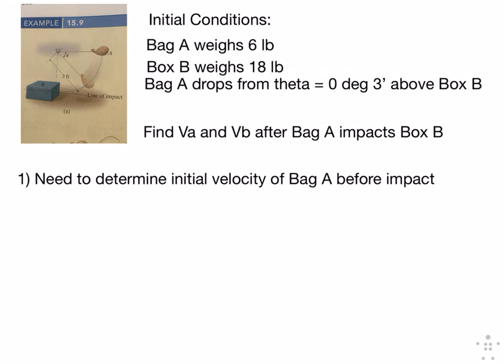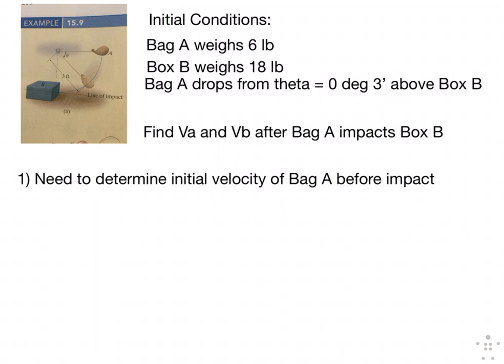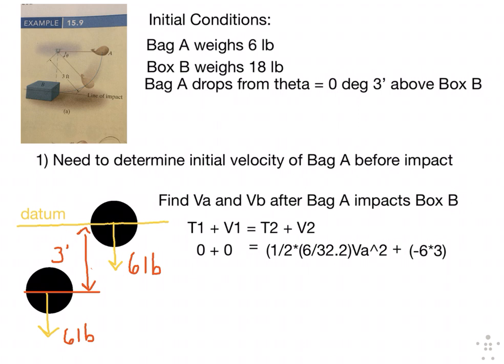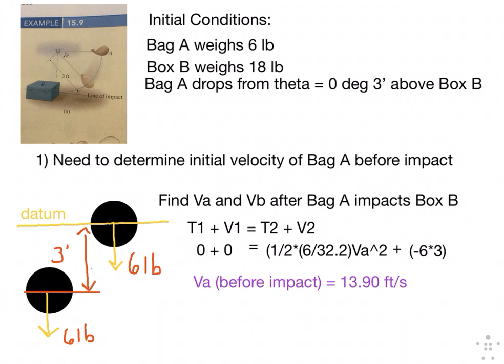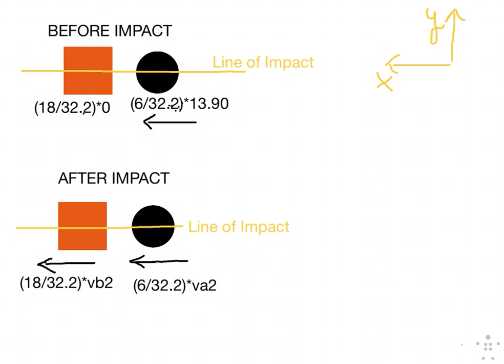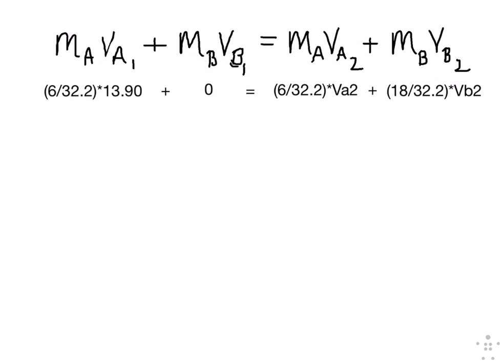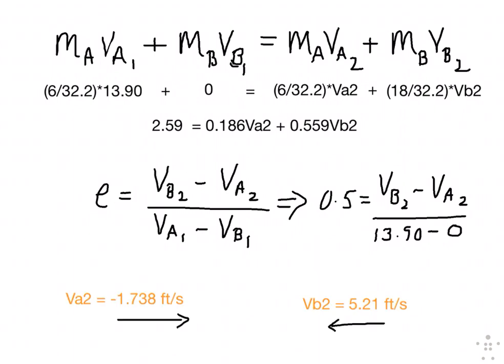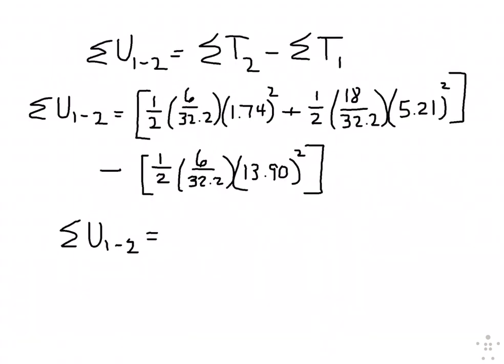Example 15 9